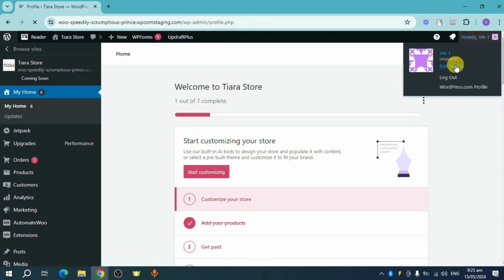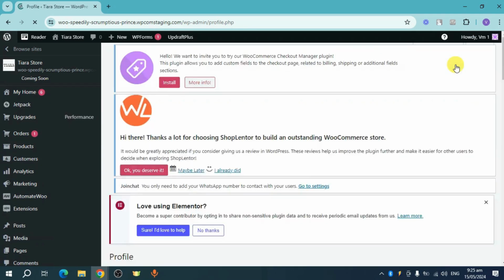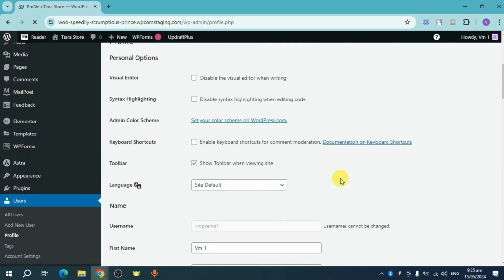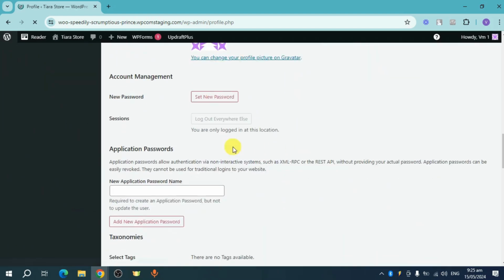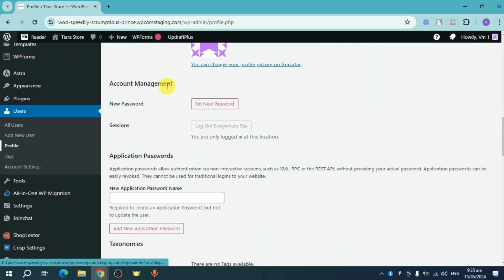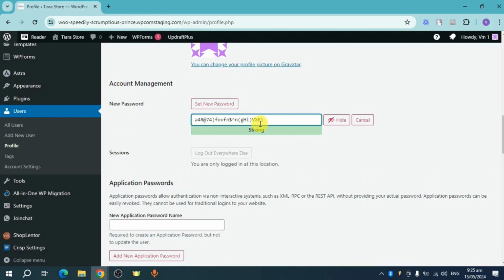How to Change WordPress Password (update) | WordPress Tutorial (2027)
In this video I show you how to edit a password in WordPress. I show you everything that you need to learn about this software.

Chapters: